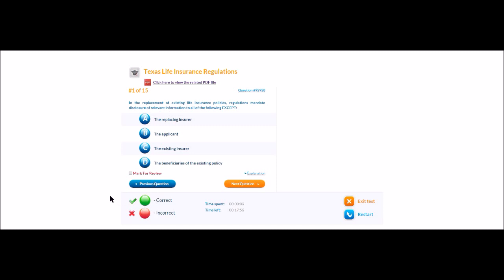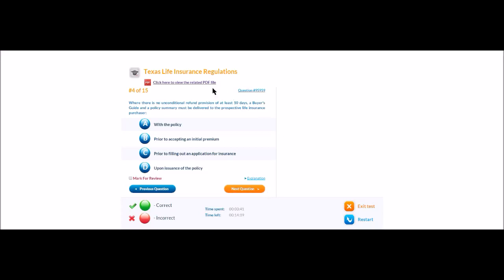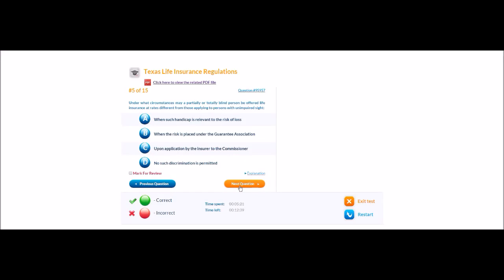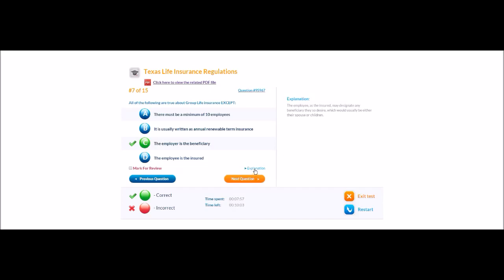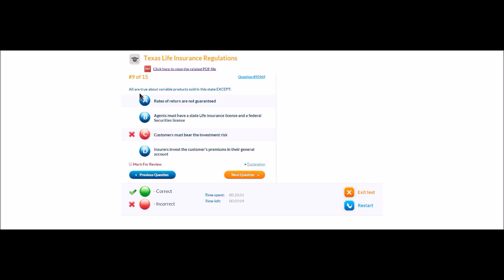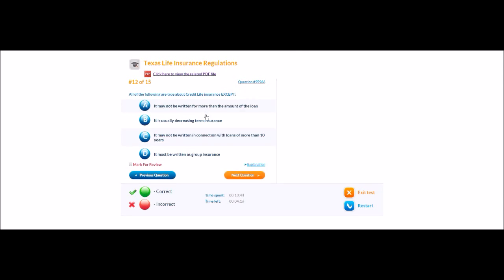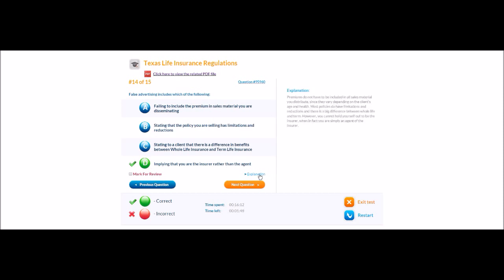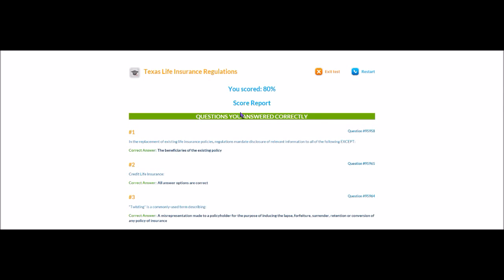Life Insurance - Texas Life Insurance Regulations 15 Questions - 18 Minutes time limit 1